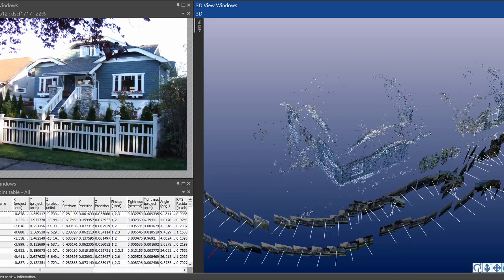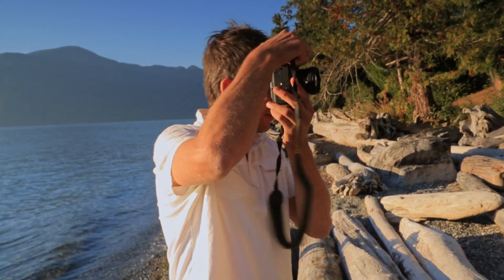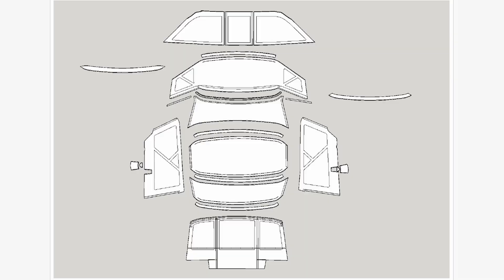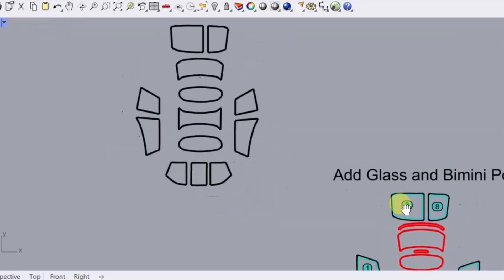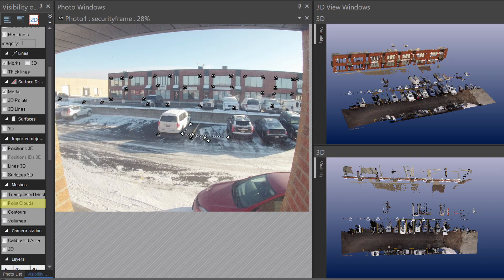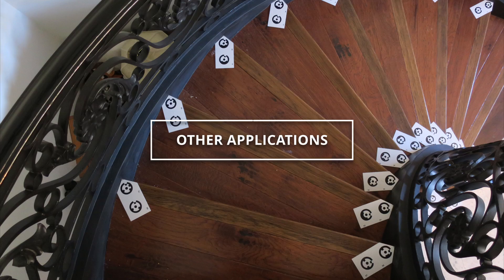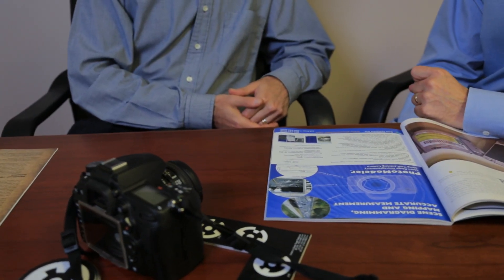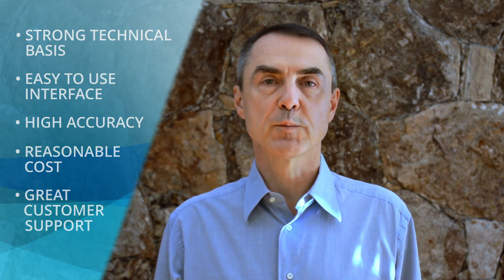PhotoModeler - Use Your Camera to Measure the World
An introduction to the PhotoModeler software and its main uses. Photos go in, and accurate 2D and 3D content comes out! to learn how to create accurate measurements and drawings for CAD with the world's leading close-range photogrammetry solution.

Use your own digital or mobile phone camera to capture accurate spatial data. Also, in forensics, work with images from dash cams, body cams, security cameras, and doorbell cameras.

The video outlines PhotoModeler's main uses in custom and bespoke fabrication (marine and boat decking, marine canvas, staircases, kitchen, bath, and others), 2D industrial template and pattern digitization, accident reconstruction, suspect height determination, and forensic reconstruction.

Available in HD 720p, and with captions in various languages.